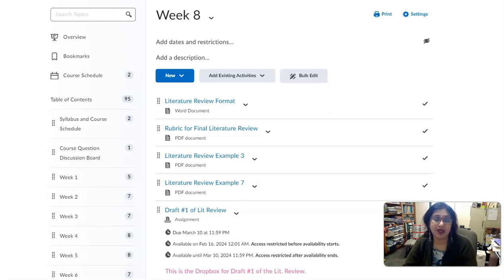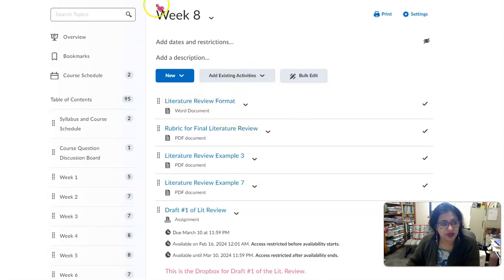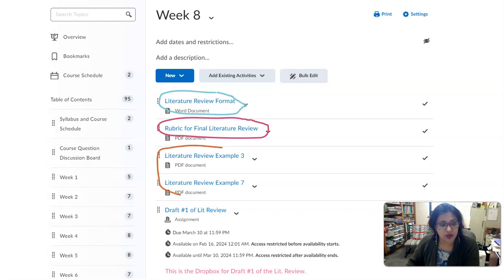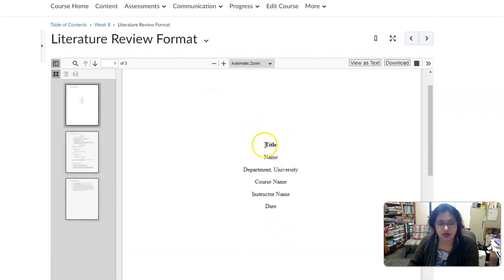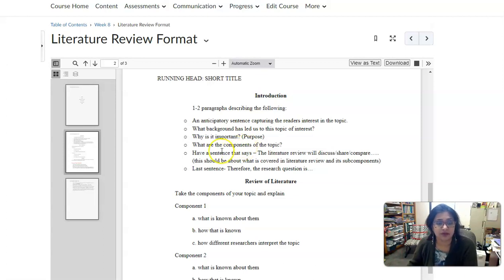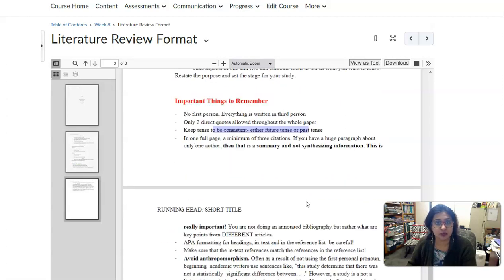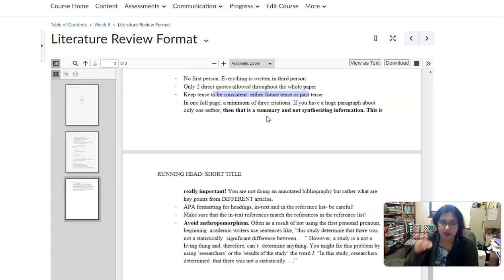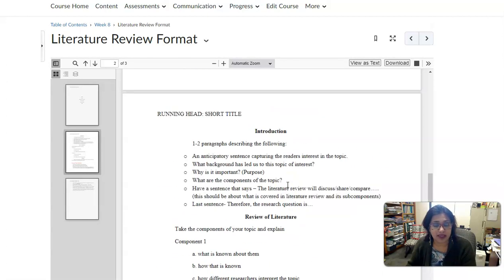Watch me first Week 8